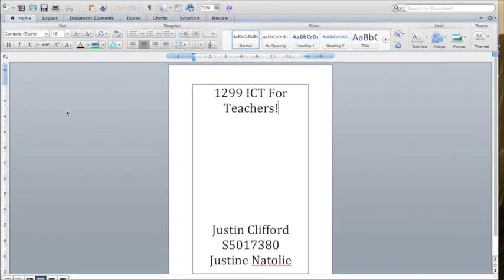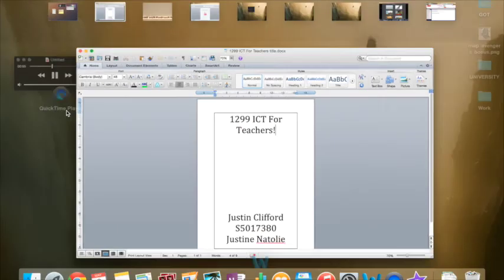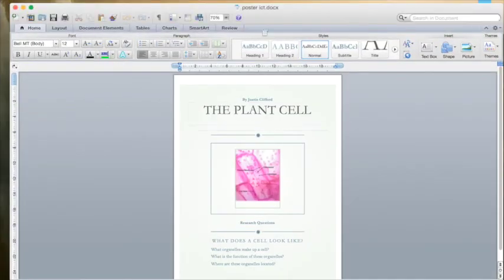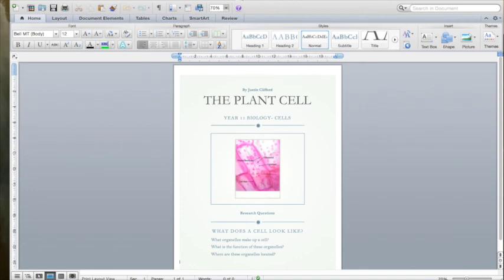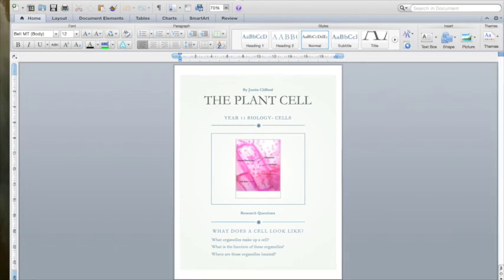ICT Summary of learning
ICT teaching resource